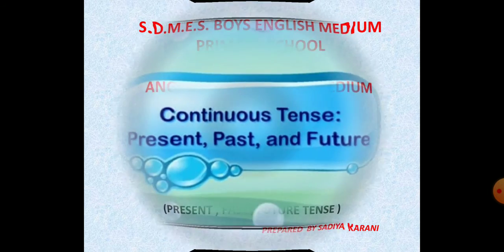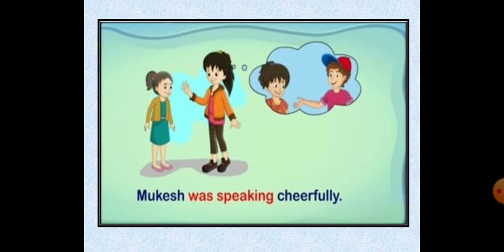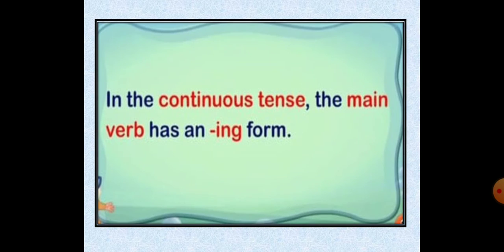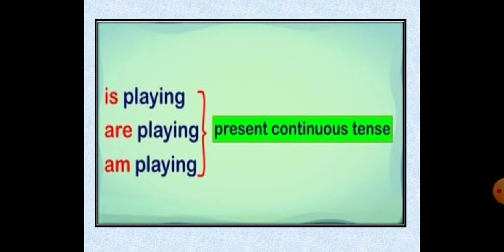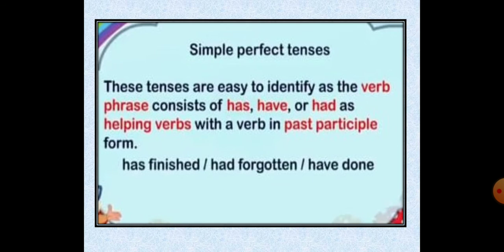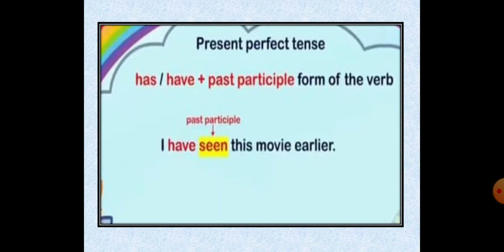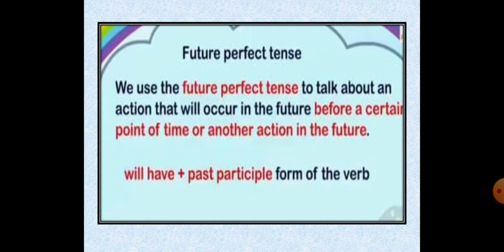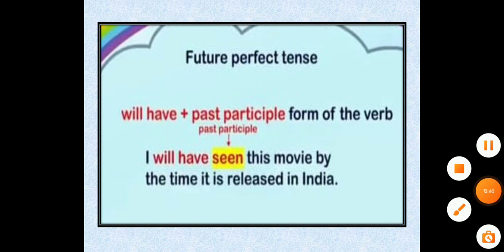ENGLISH | BRIDGE COURSE | CONTINUOUS & PERFECT TENSE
created by sadiya karani